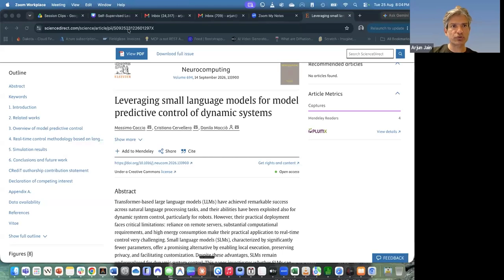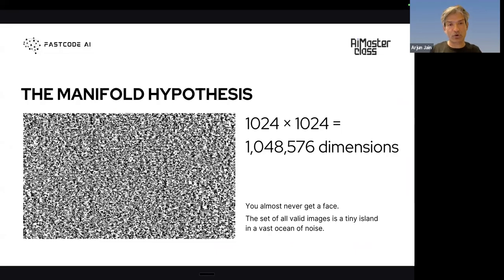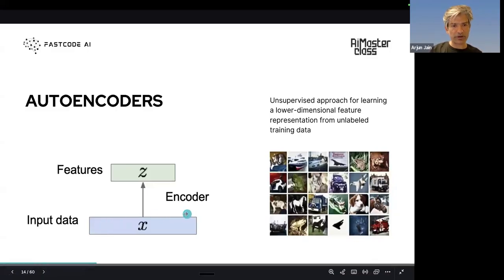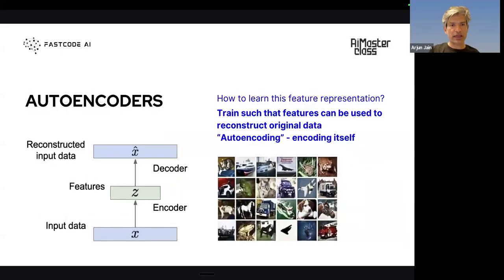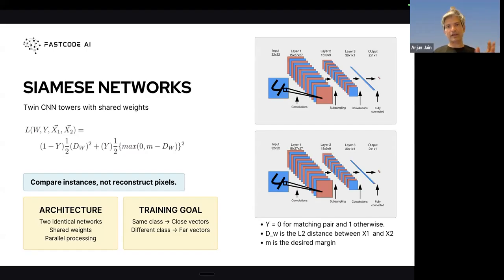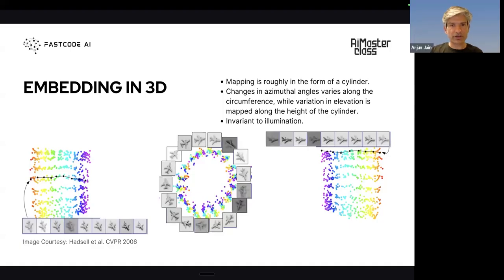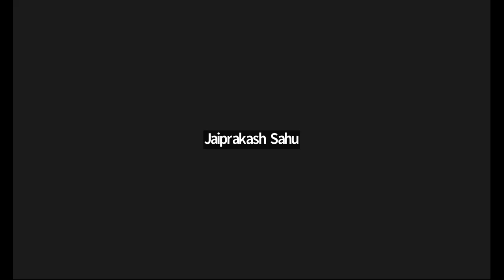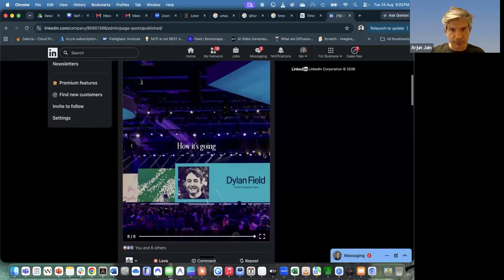Week 4 Live Session — Self-Supervised Learning, Embeddings & Siamese Networks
Week 4 of the AI Masterclass Cohort 5 live session!

In this session, Arjun Jain breaks down self-supervised learning, why most of the signal in the world is unlabeled, and how embeddings capture the meaningful structure in high-dimensional data.

What's covered:

*The "cake" analogy: supervised, self-supervised, and reinforcement learning
*The manifold concept — why meaningful data lives in a tiny corner of high-dimensional space
*Properties of a good embedding: similarity, smoothness, and invariance
*Autoencoders and why the decoder gets thrown away after training
*Siamese networks, contrastive loss, and hard negative mining
*Real-world case study: how iPhone Face ID actually works
*Visualizing high-dimensional embeddings with PCA, UMAP, and t-SNE
*Retrieval and search: BM25 vs. semantic search, and why eval sets matter
*What an LLM actually does with context and prompt (there's no hidden magic)

By the end of this session, you'll understand how machines learn meaningful representations from unlabeled data, and how that connects to real systems like face recognition and RAG pipelines.